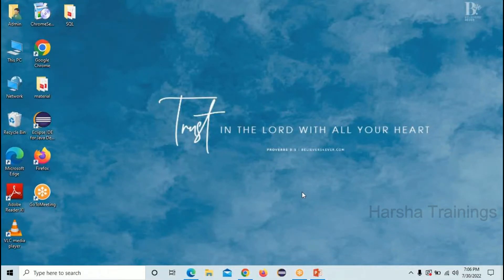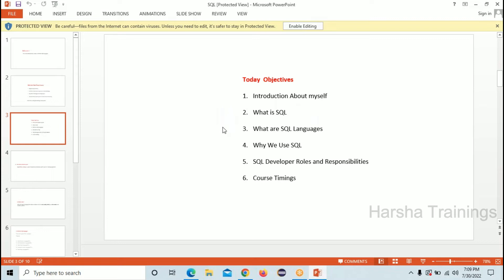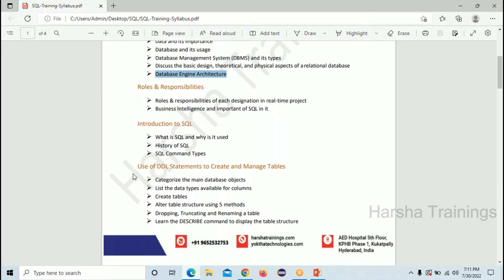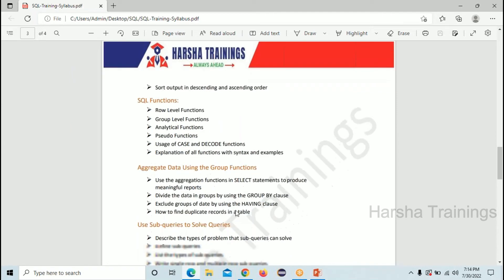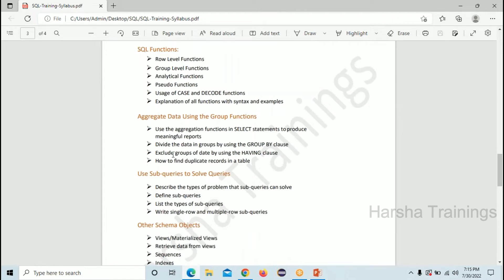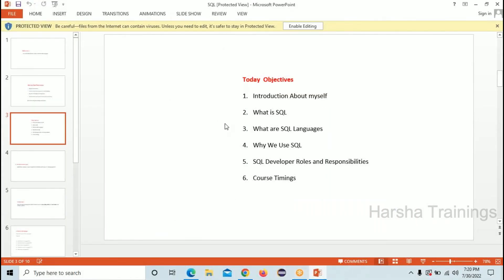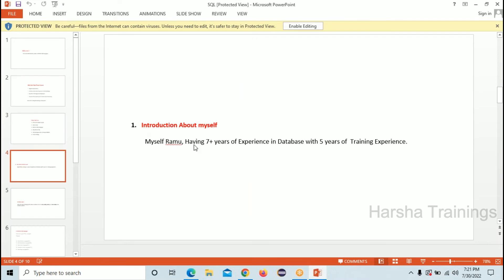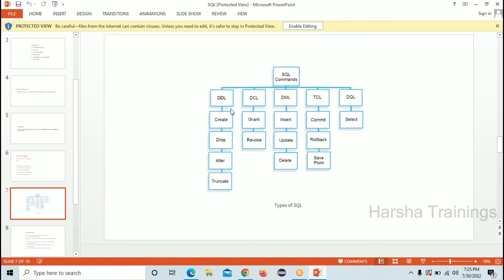What is SQL ? | SQL Basics for Beginners | Learn SQL | SQL Tutorial for Beginners | Class 01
Hello All! In this video, we have discussed about What is SQL ? | SQL Basics for Beginners | Learn SQL | SQL Tutorial for Beginners | Class 01

Courses Offered:
Core&Advance java
FreshersTranings & Placement CRT
Selenium & AutomachineTesting

pega
pega pega
pega developer
pega interview questions and answers
pega knowledgebase
data transform in pega
pega portal
pega bytes
case management in pega
pega tutorial
pega course
pega news
Pega Tutorial
Pega tutorial for Beginner
Pega CSA
Pega CSSA
Pega LSA
Pega Interviews

Regards,
Harsha Trainings,
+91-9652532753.